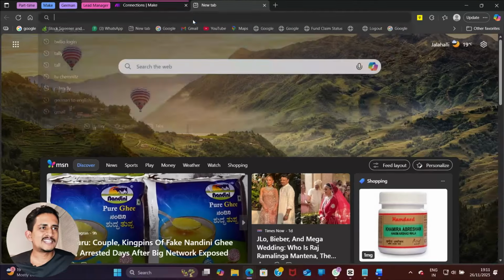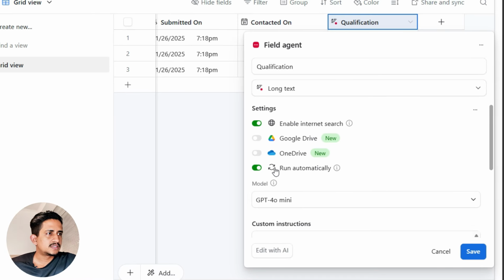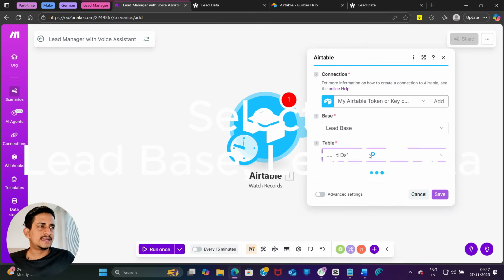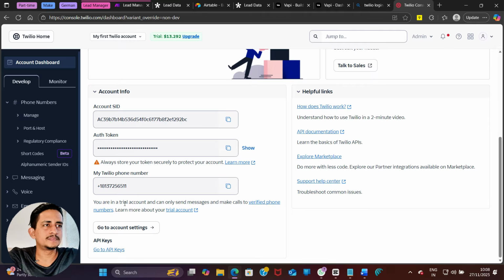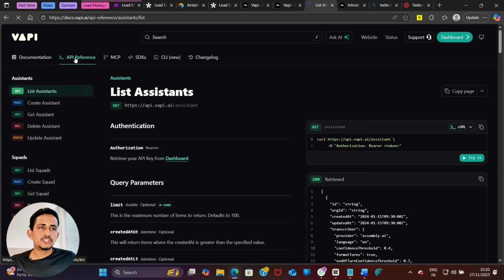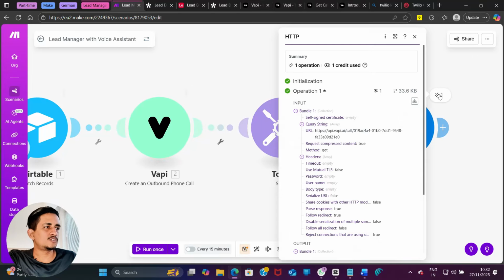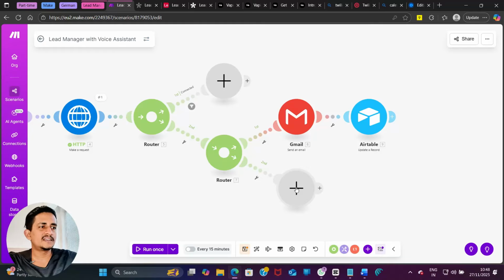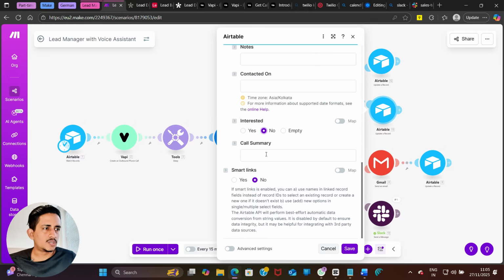No-Code Voice Assistant + Lead Manager (Full Build)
🚀 Build a Voice-Powered Lead Manager in Make.com (No Code Needed!)

Watch me build a client-ready AI lead manager with voice assistant from scratch—automate calls to leads in minutes! With all the basics to get started
⏰ Timestamps:

00:00 Intro
00:20 Tally form Setup
01:15 Airtable Setup
03:45 Airtable - Tally Integration
04:50 Make Scenario (Airtable, Vapi, Sleep module's setup)
09:33 Make Scenario (HTTP Request Module, Json, Requests explained)
12:12 Testing Scenario
13:58 Phone Didn't get connected Scenario (Gmail, Airtable, Slack module setup)
17:34 Phone got connected Scenario (Router, Airtable module setup)
16:45 Testing final Scenario
19:25 Further Possibilities